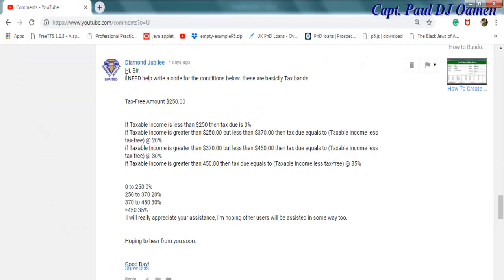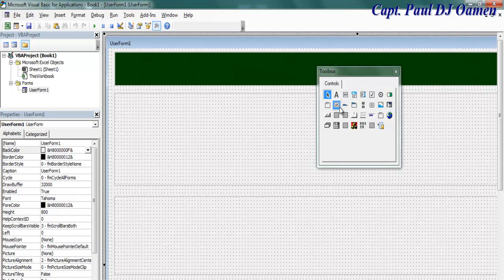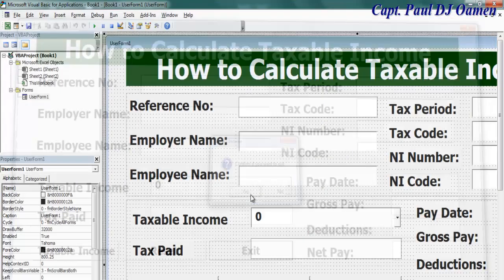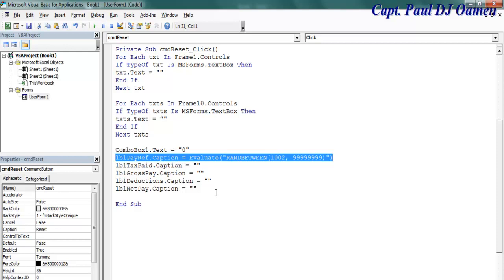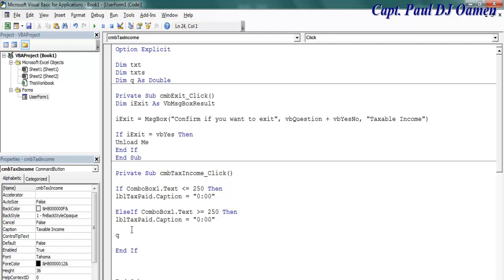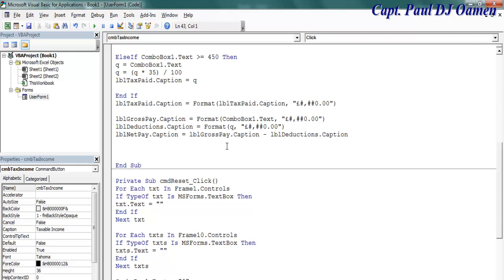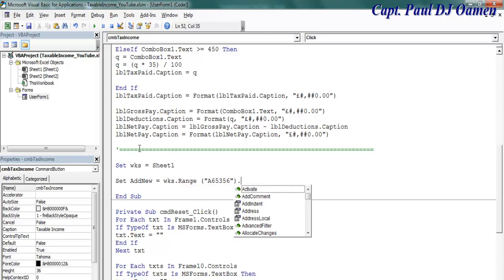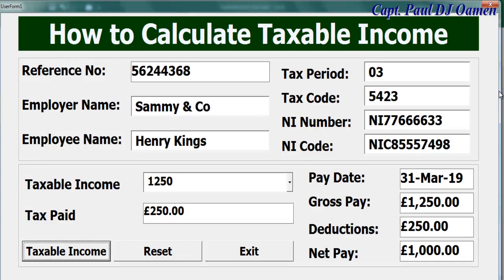How To Create Excel Data Entry Form with Userform that Calculates Income Tax - Full Tutorial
How to Calculate Income Tax with VBA in Excel using Userform, and saved on the WorkSheet.